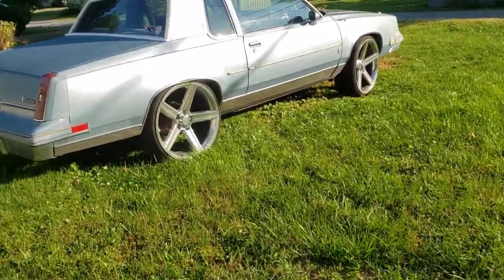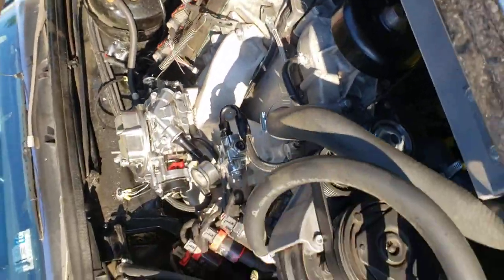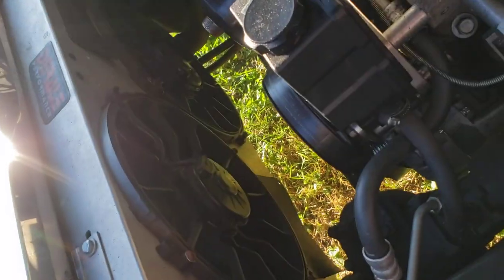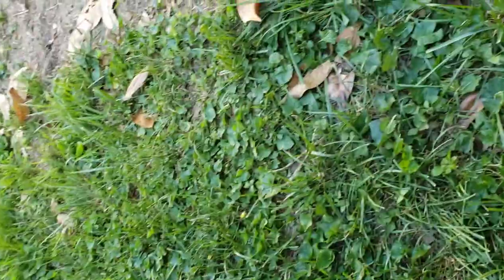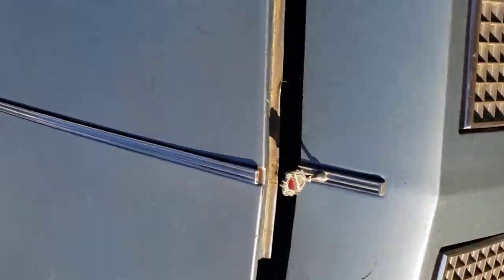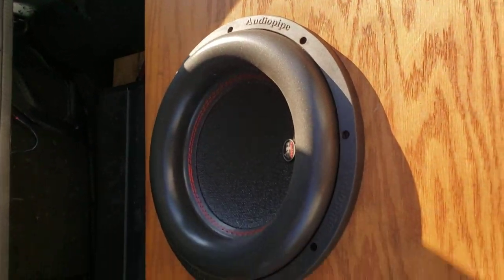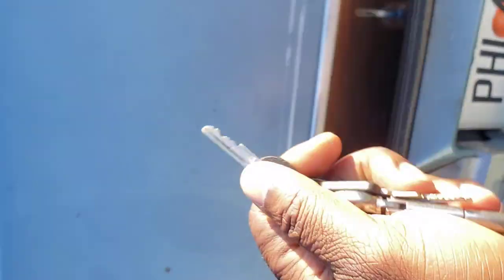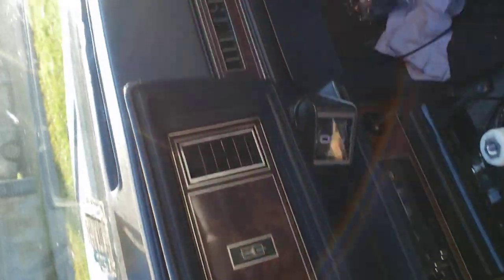85 ls swapped gbody cutlass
Just a light walk around my gbody that I'm working on!!!